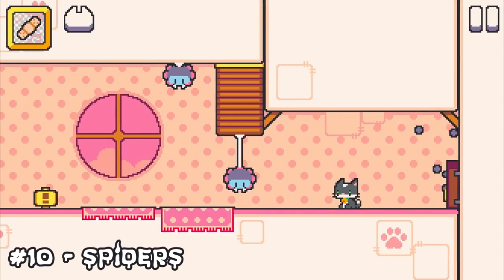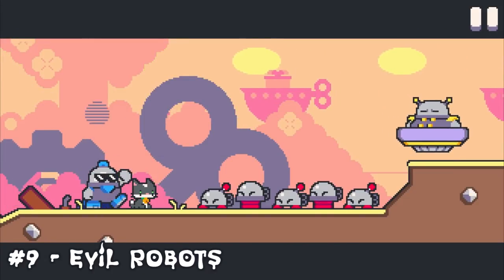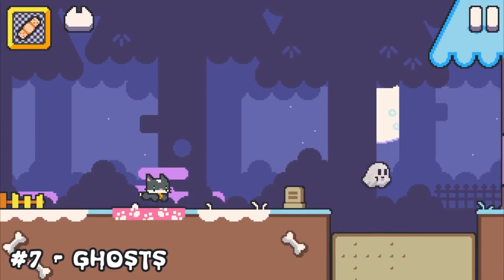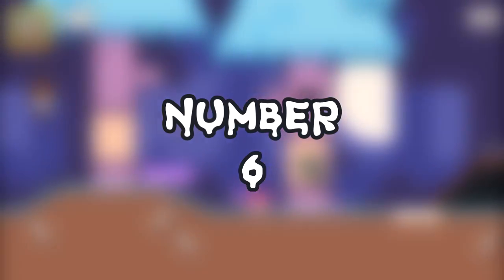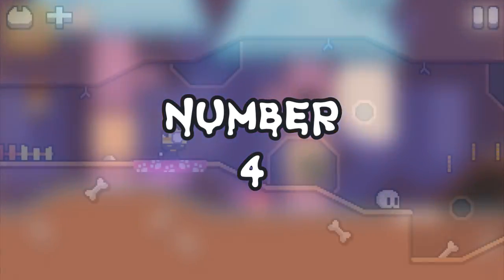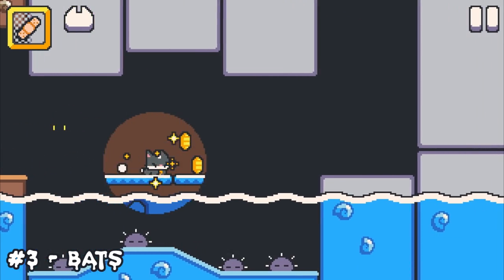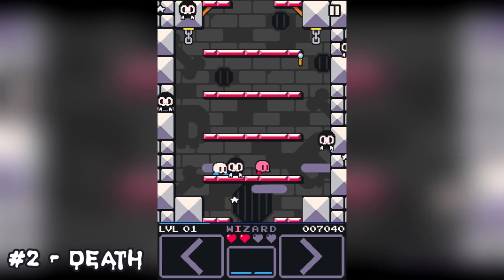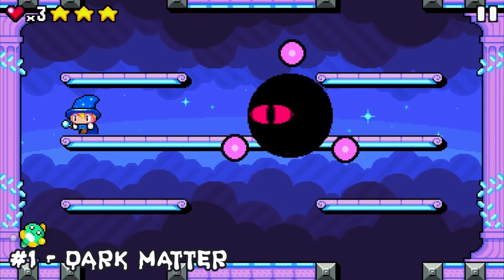Top 10 Spooky Video Game Enemies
🎃 Halloween Special 2018 🎃  Top 10 Spooky Video Game Enemies!

Play Super Cat Tales 2 on Android and iOS now! 🐱✨

Join the official Super Cat Tales 2 Discord group at the following

Ghosts Stole my Puppy music by Filippo Vicarelli - PlayOnLoop

Hope you enjoyed this Top 10 video. Please let me know if you have other ideas for spooky enemies! Thanks so much for playing Super Cat Tales 2 on mobile!